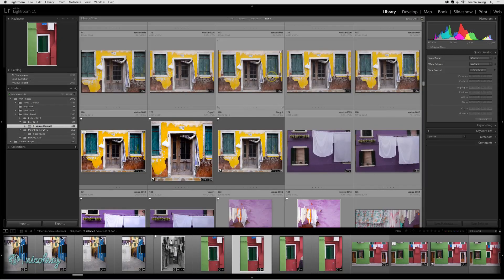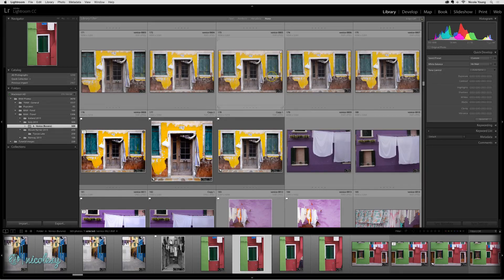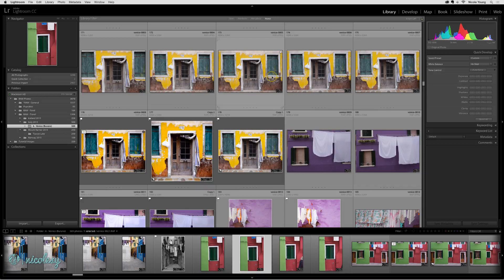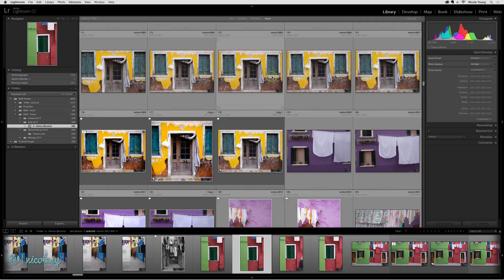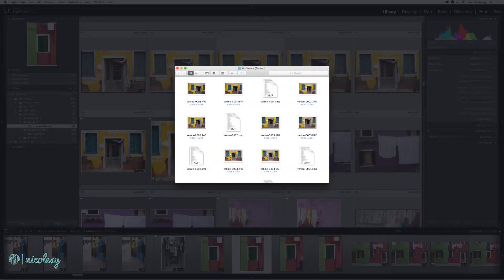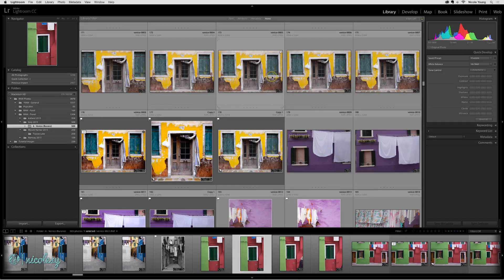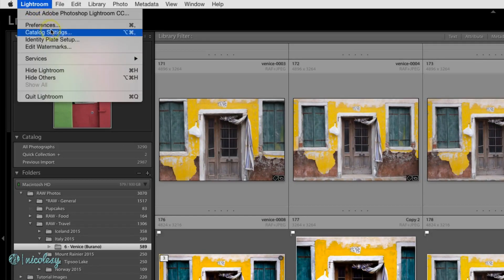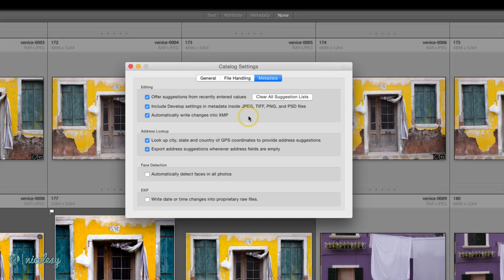Saving EXIF as sidecar .xmp files in Lightroom Classic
Lesson 3.11 — By default, the changes you make in Lightroom are saved within the catalog, and not alongside your images. This means that if something happened to your catalog (it became corrupt, for example) then you would also lose all of the changes you made to those images. By saving the EXIF or “side-car” files with your Raw images, you can prevent accidental loss of the data and edits you have made to your images, such as Develop settings, virtual copies, and more.

My camera gear*: